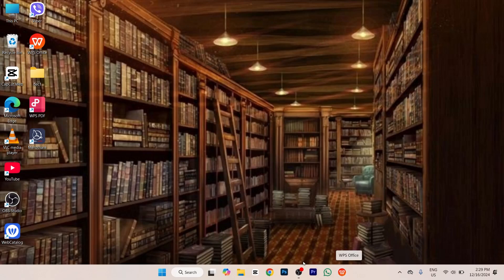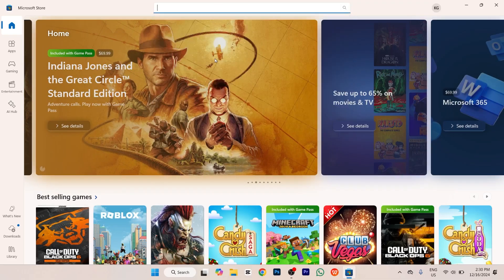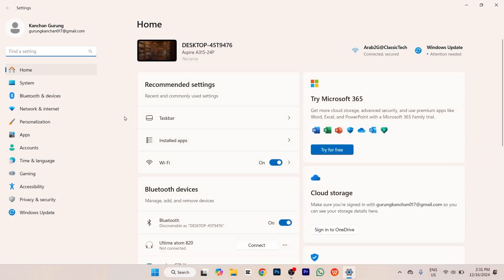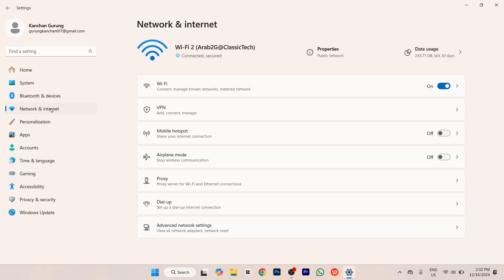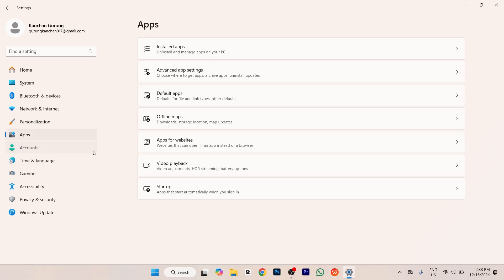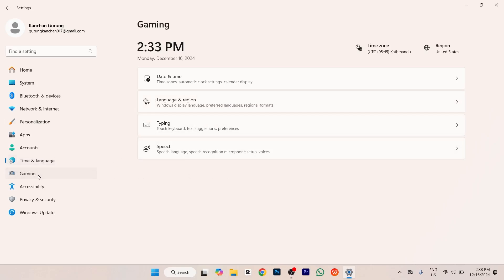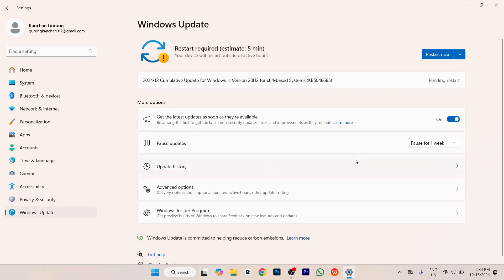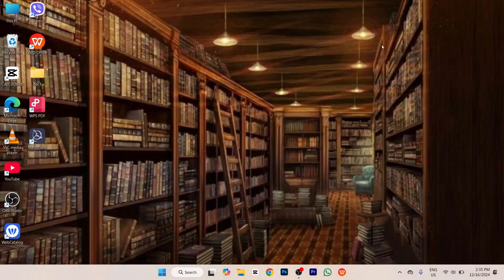How to Use a Laptop for Beginners (2025) - Quick Guide | Laptop Basic Course in 3 minutes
Hello World,
In this video, learn to use laptop for beginners in 2025.

Laptop Basic course for Beginners 2025.